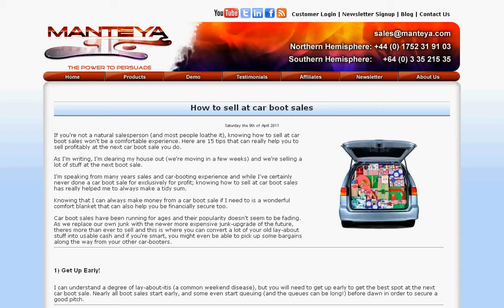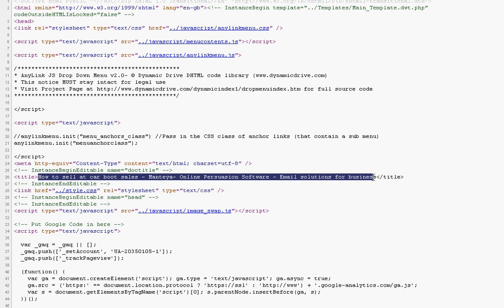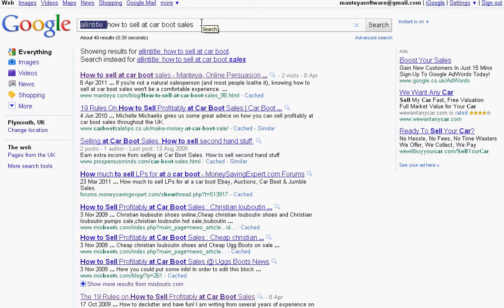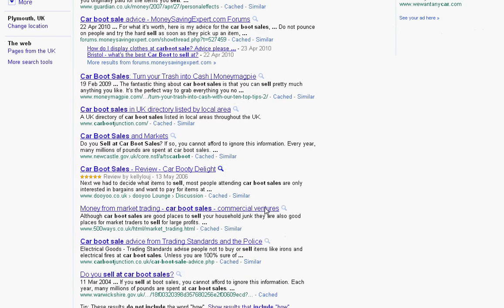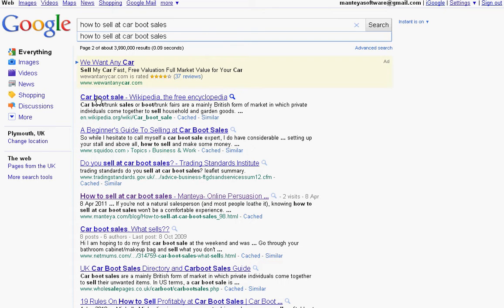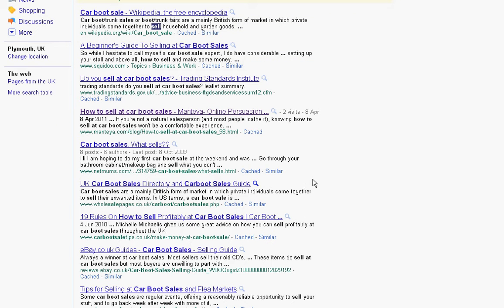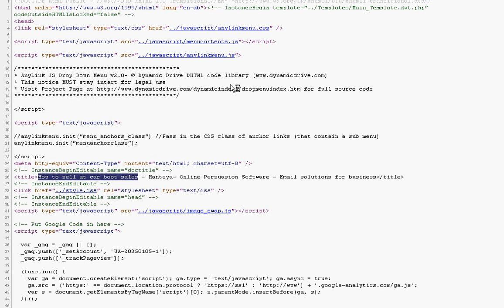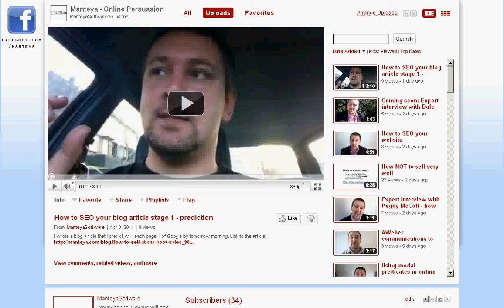My SEO Project Part 2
How to sell at car boot sales is doing pretty well, but it'd come up against almost 4 million competitors in 24 hours and ranked higher than nearly all of them. I now need to push it to page 1.